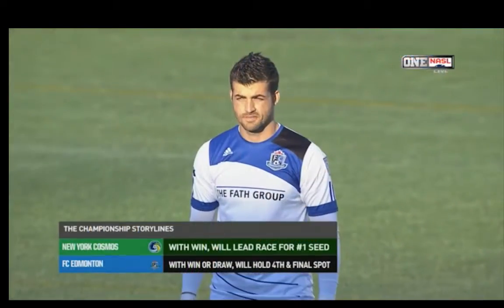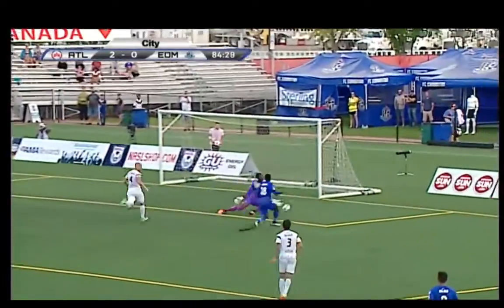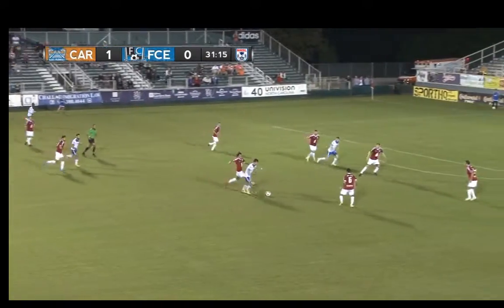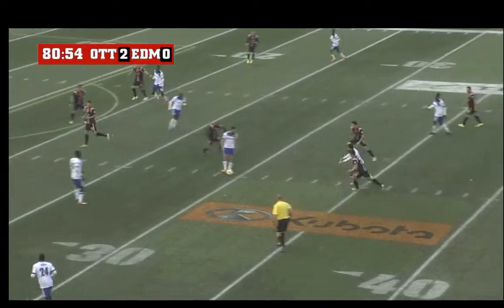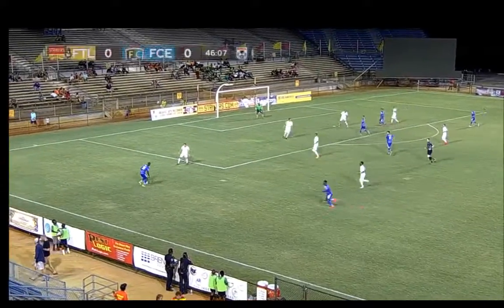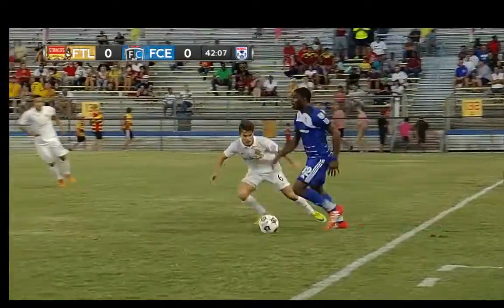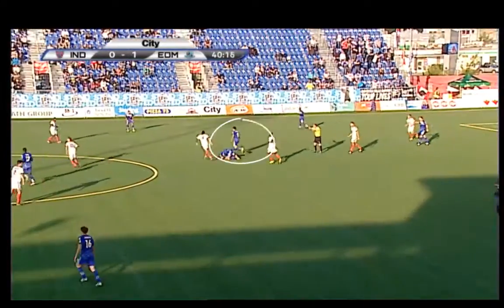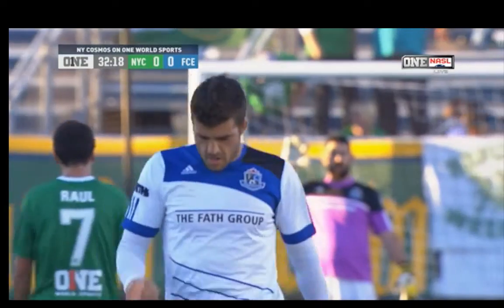DVD Thiago de Freitas Midfielder 2015-2016